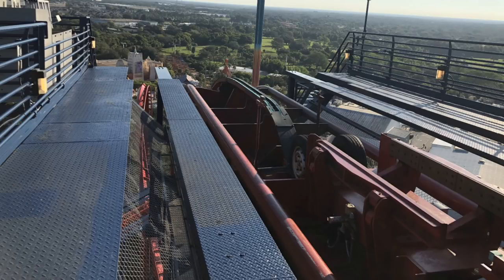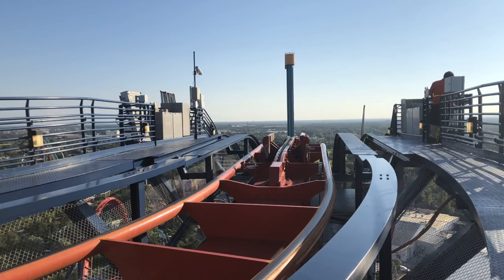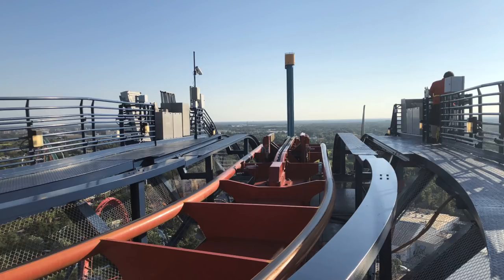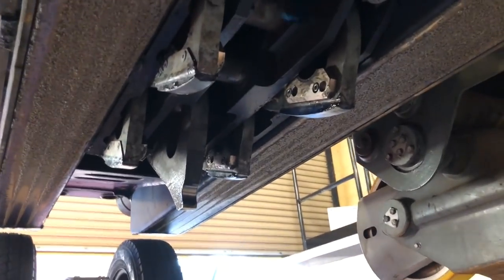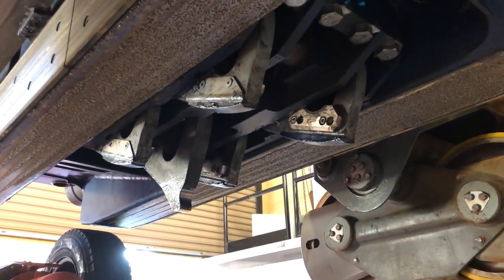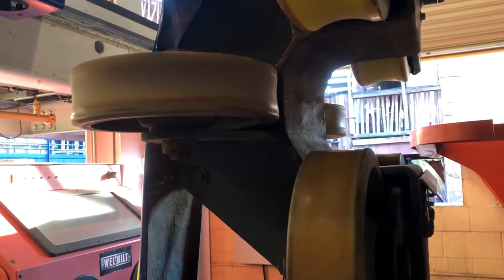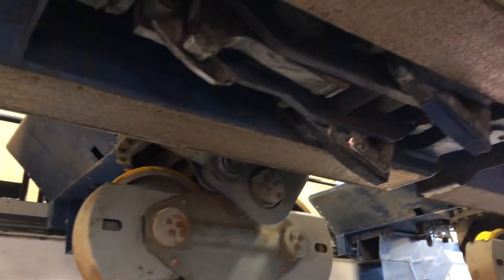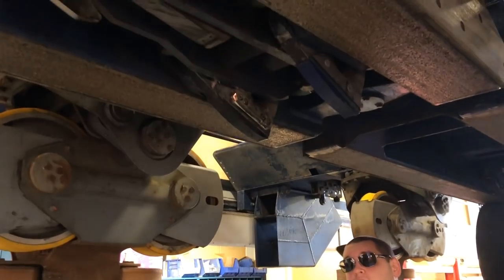Behind The Scenes & Up Close With A Dive Coaster